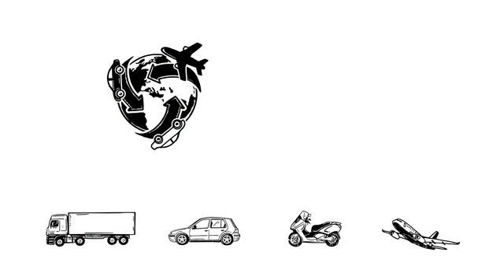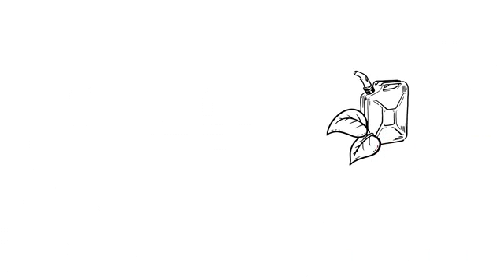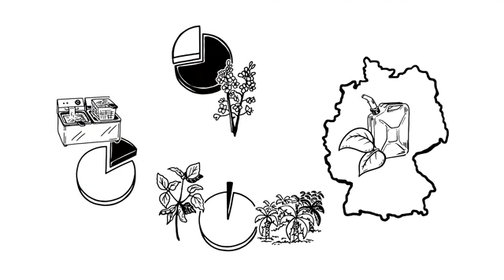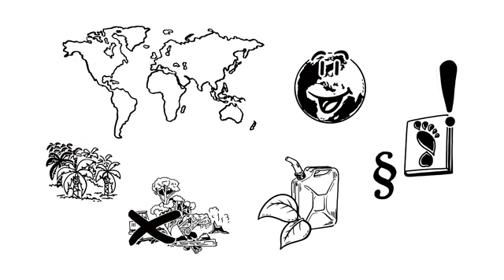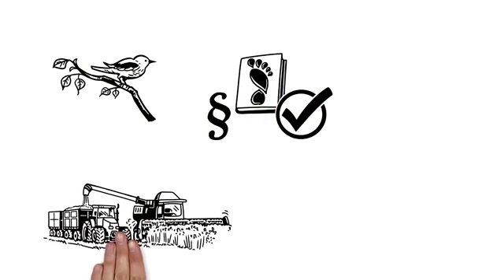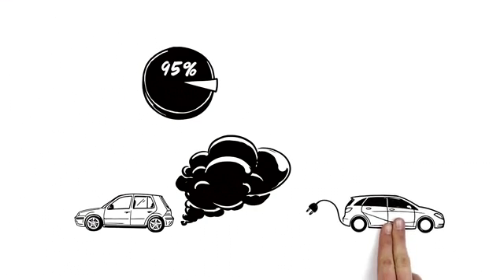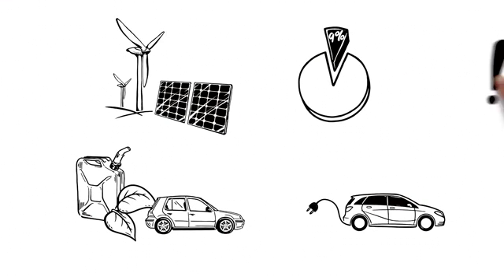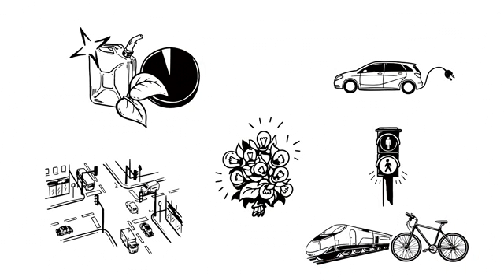Biofuels and why we need them in order to decarbonize the transport sector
The video shows why we need sustainable biofuels in order to decarbonize the transport sector. They save GHG-emissions, secure jobs in rural areas and supply protein rich animal feed.